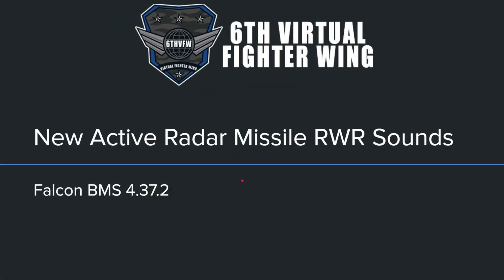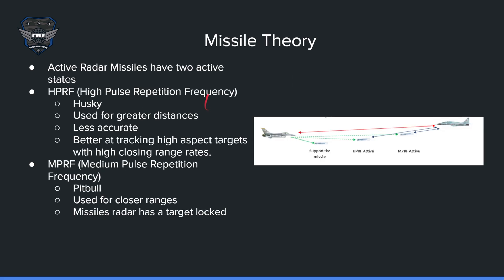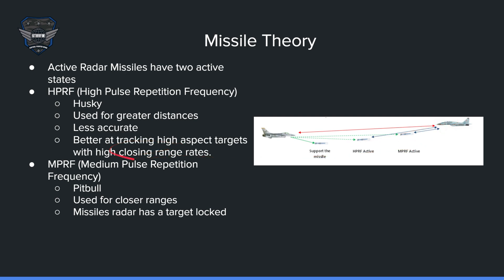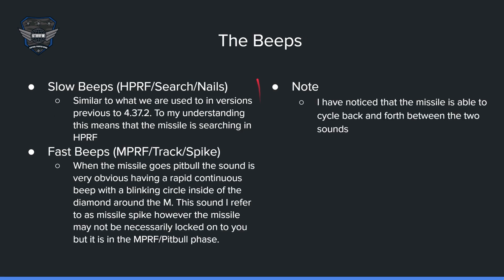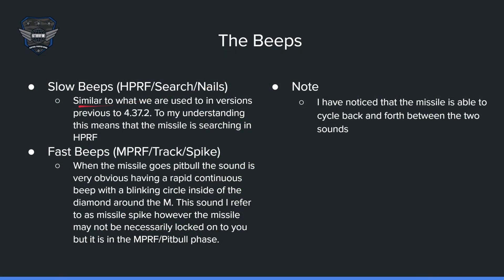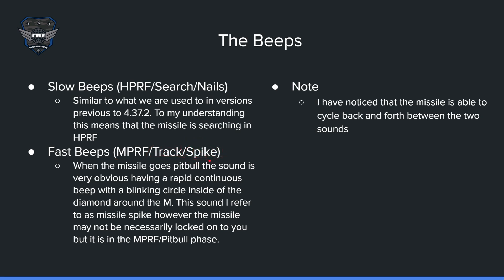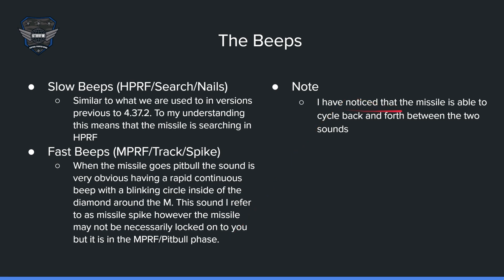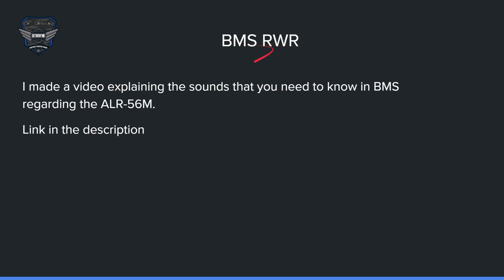Falcon BMS 4.37.2 | NEW F-16 RWR Sounds Active Radar Missile Sounds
New Active Radar Missile Sounds Explained in update 2.